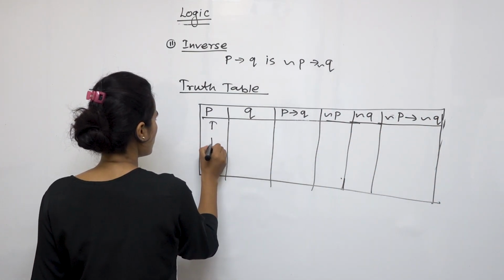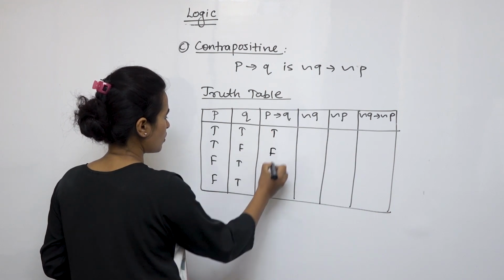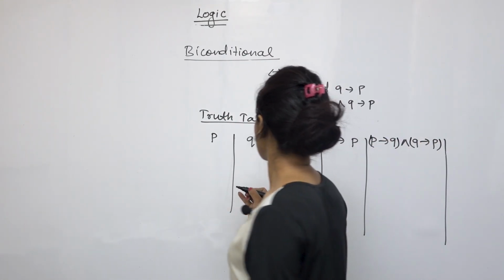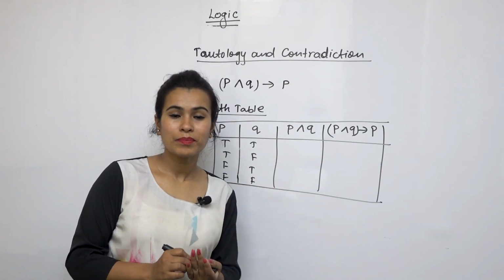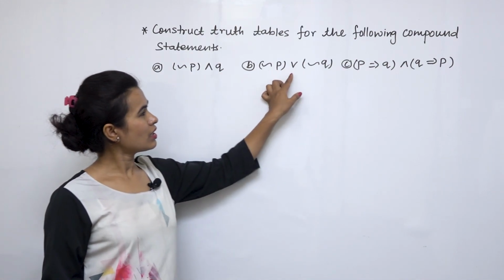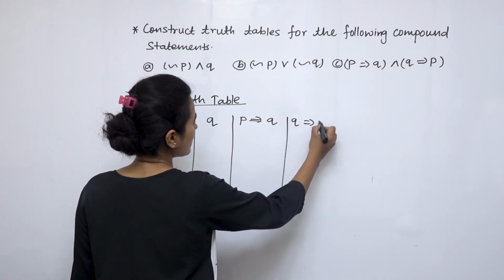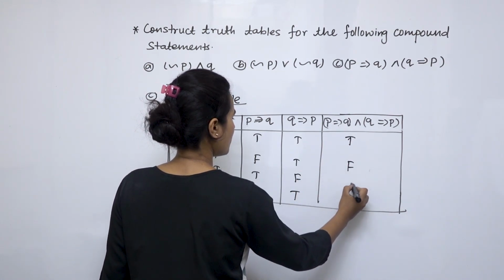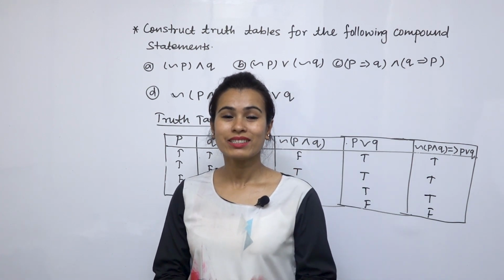Class 11 maths Sets,Real numbers system and logic part 5